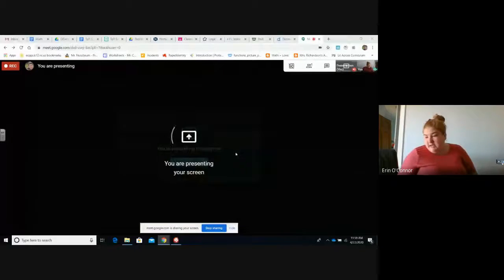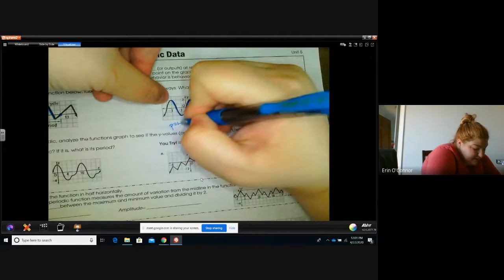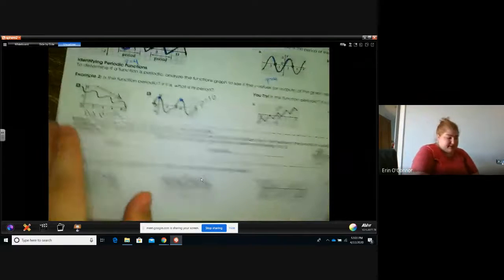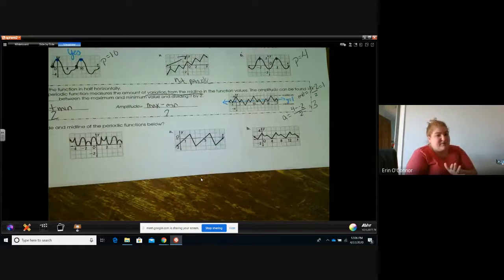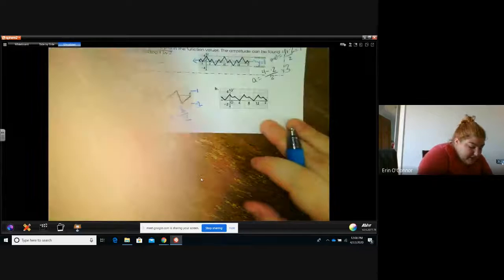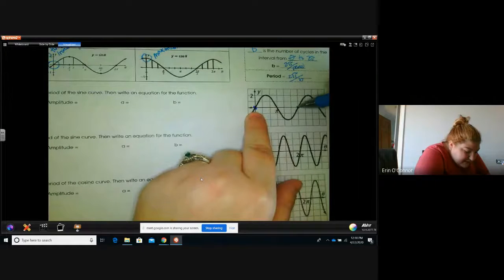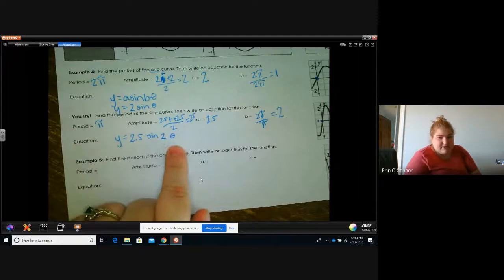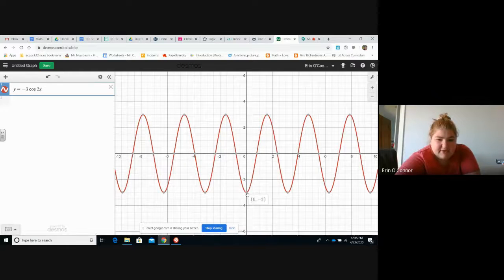Math 3 CW 5.5 Exploring Periodic Data